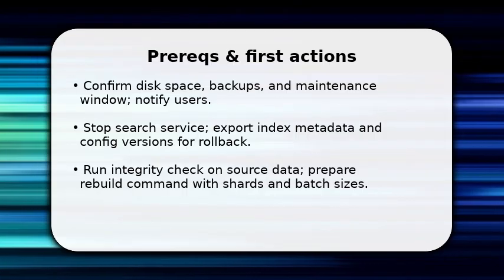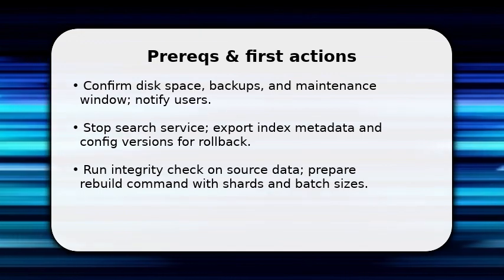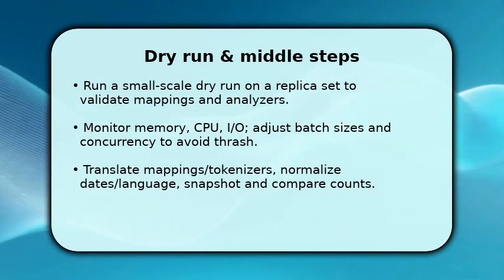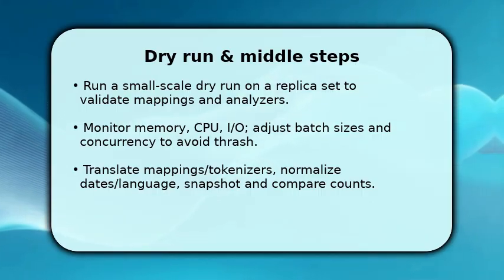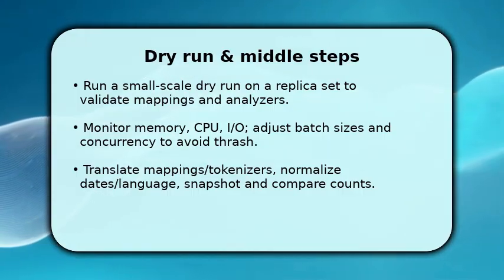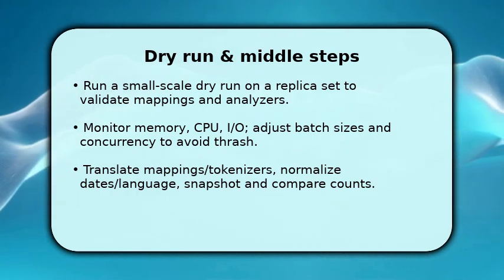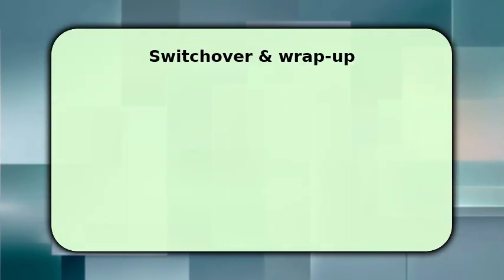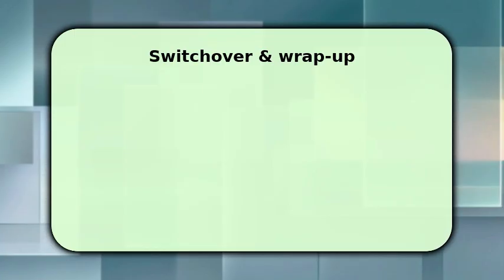How to Rebuild Search Index - Easy Guide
Discover the step-by-step process of rebuilding your search index to enhance website visibility and SEO. This easy guide walks you through optimizing indexing for better user experience.